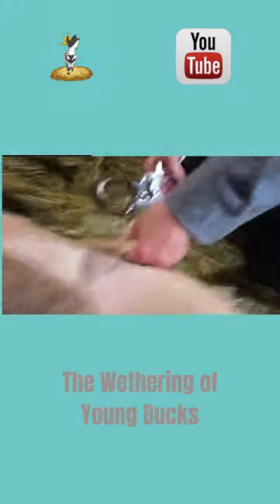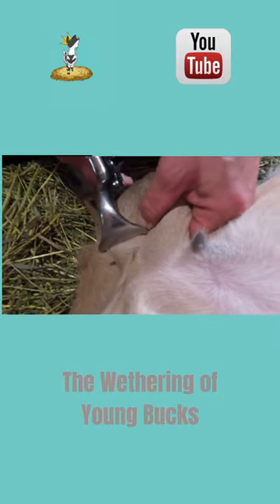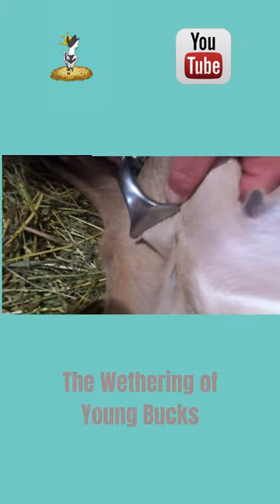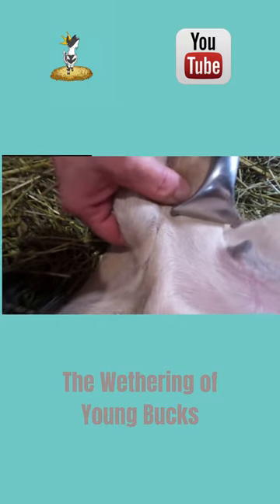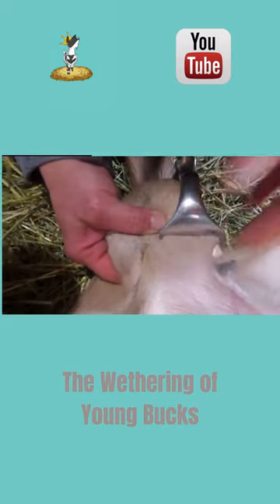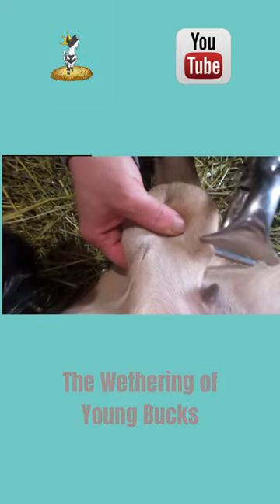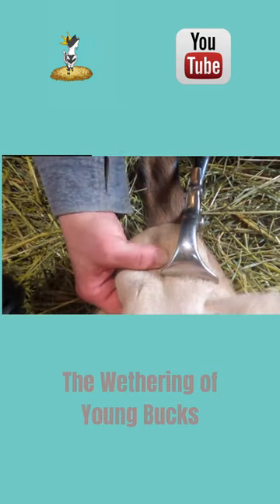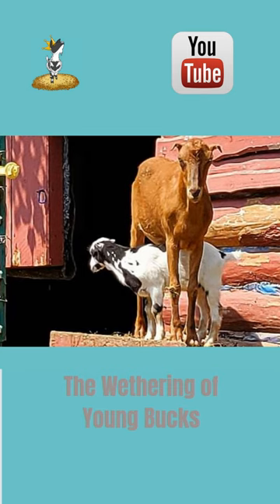Warning! neutering male goat kids - Bet you look away!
This procedure is called 'wethering', using an emasculatome (brand name Burdizzo) NEVER TRY THIS AT HOME... Consult a veterinarian.

(taken from a live Twitch broadcast)